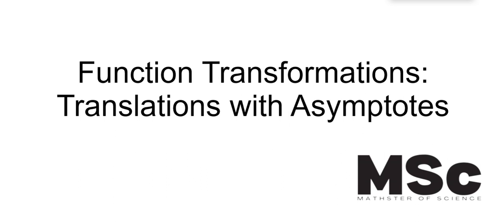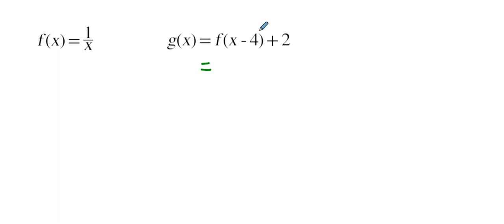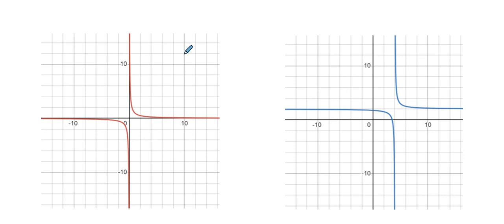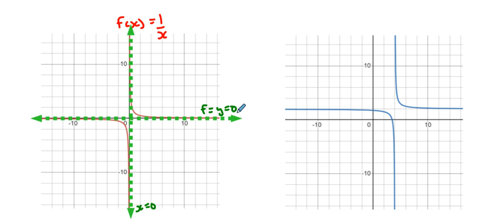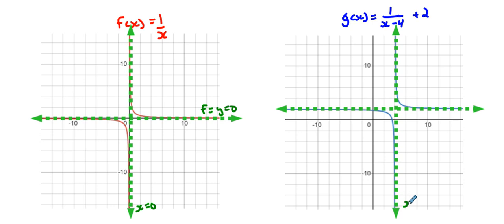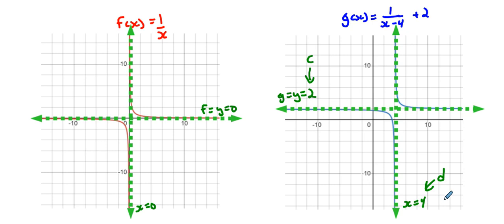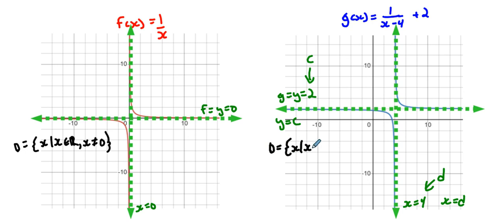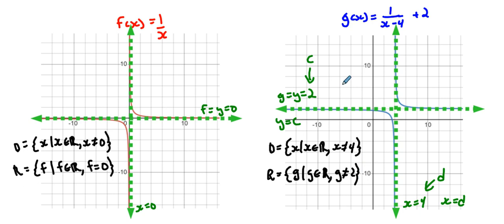Function Transformations: Translations with Asymptotes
This video examines how horizontal and vertical translations affect asymptotes.
Note: There is an error in this video at the 6:03 mark. I correctly say that f cannot equal zero, but only write an equal sign. It should have the cross through it to make it 'not equal to'.